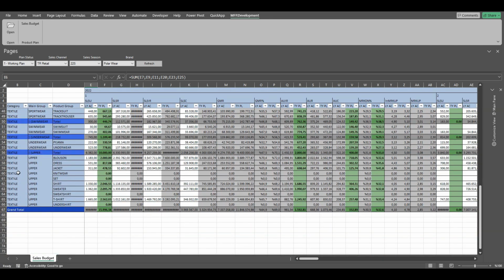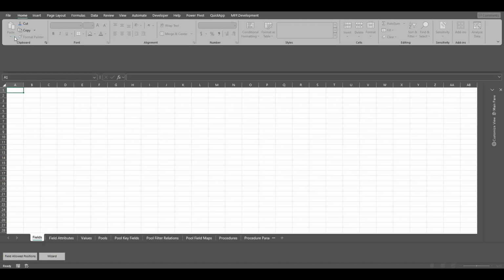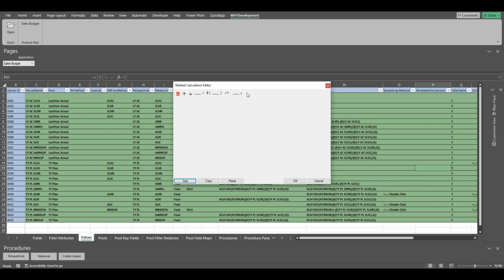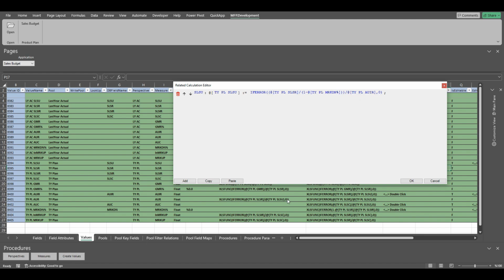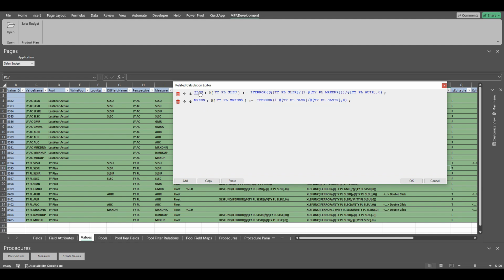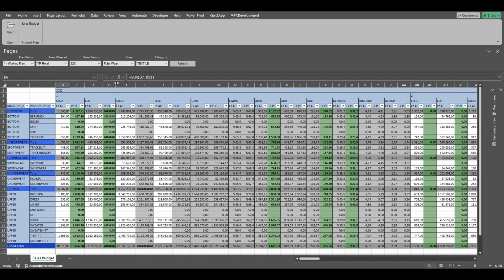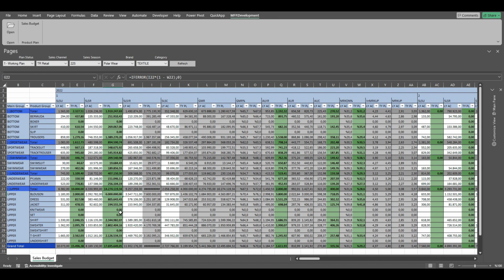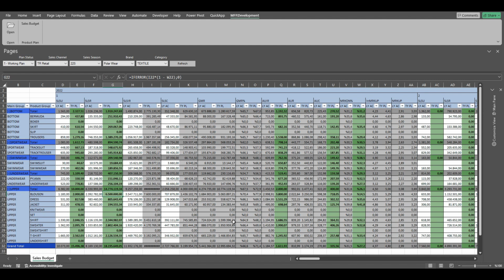QuickApp Advanced Features - Related Calculations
Mastering QuickApp's Related Calculation Feature | Real-Life Example
Hello everyone!

In today's video, we're diving into another cool feature of QuickApp called "related calculation." We'll create a "related calculation" based on a real-life example to show how it works in practical scenarios.

We'll start by opening our previously created 'Sales Budget' application and loading our data. We'll explore how to make the 'sales revenue' field editable and how to automatically update sales units or markdown percentages based on the entered sales revenue.

You'll learn how to:

📌 Make a formula-based field editable.
📌 Write and implement related calculations in QuickApp.
📌 Set default related calculations for user inputs.
📌 Understand how to change calculations dynamically based on real-time data input.

This tutorial is part of our "Advanced Features" series, aimed at helping you get the most out of QuickApp.